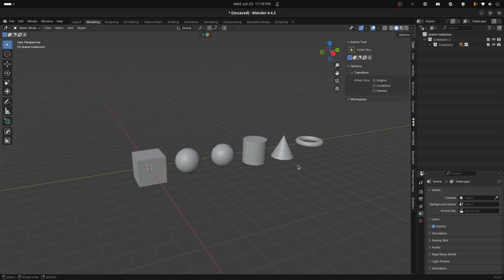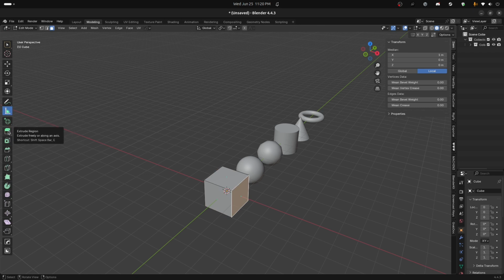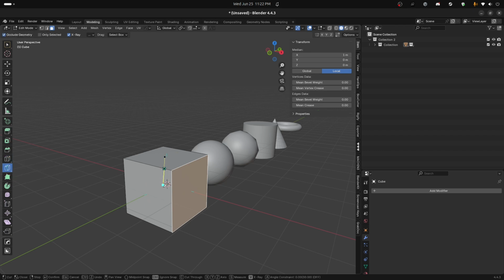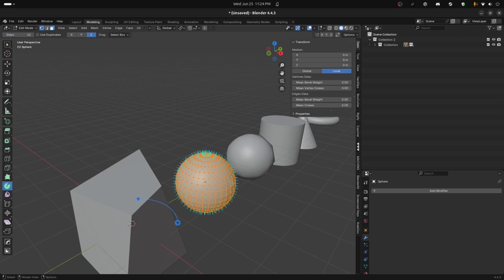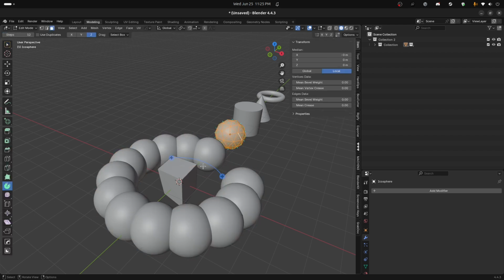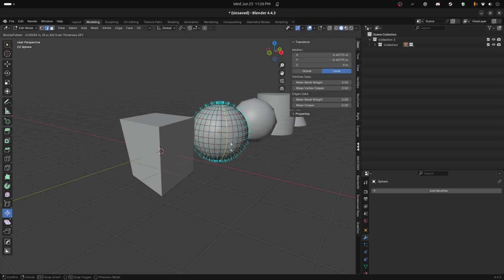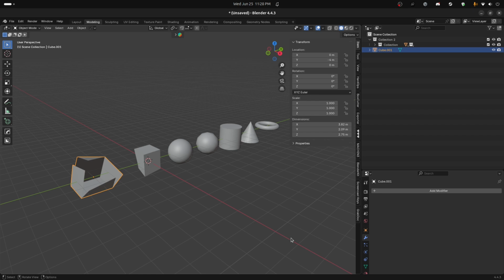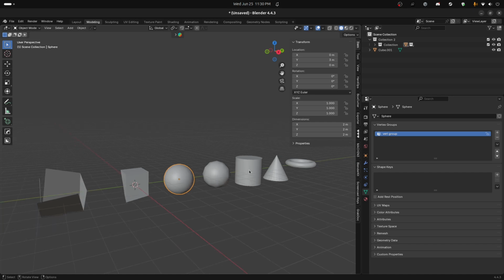Basics 3d Object Manipulation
This is an introduction to the 3d object manipulation.

Curtain Stock Videos by Vecteezy